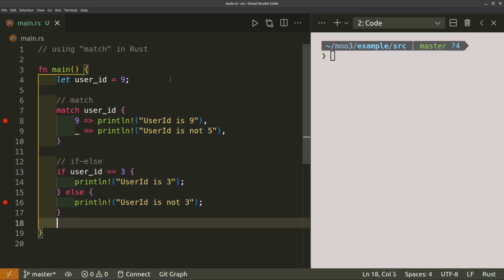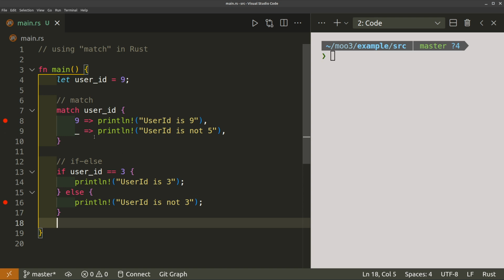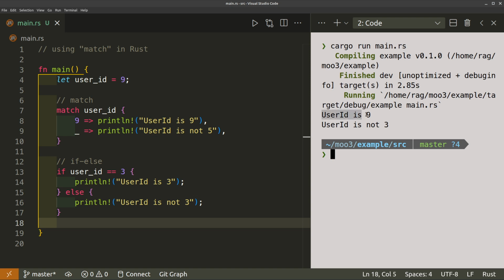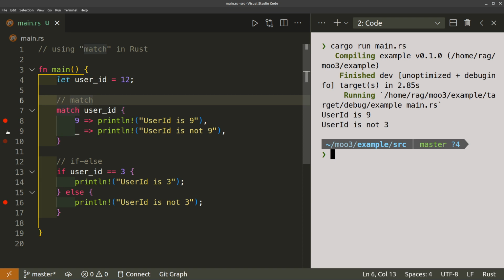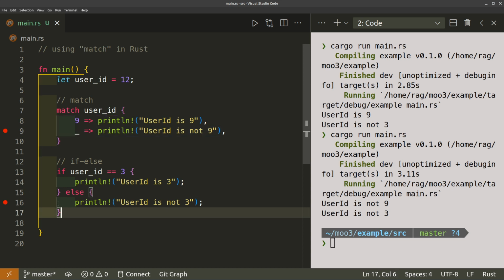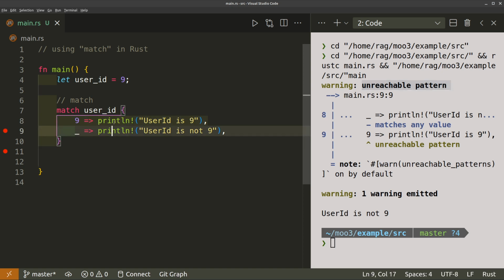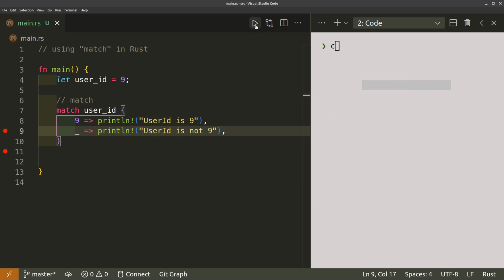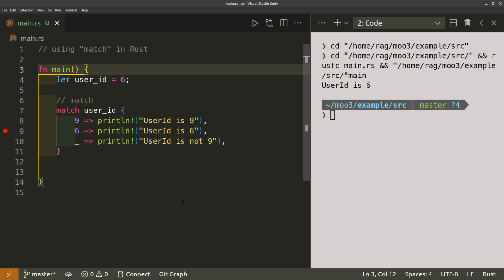Match condition - Example code - in Rust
Demonstration  video showing how to use "match" in Rust along with the catch all "_" underscore condition at the end, as well as a comparison with "if else".
Control flow based on pattern matching.
match can be used to run code conditionally.
Also shows how to use "cargo fmt" to tidy up the code.